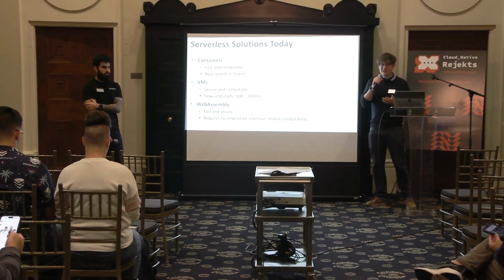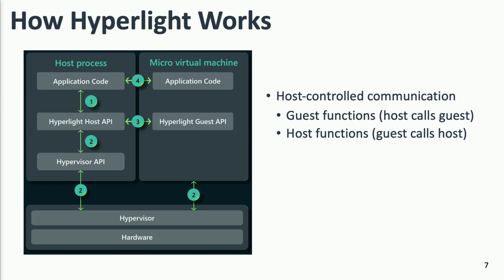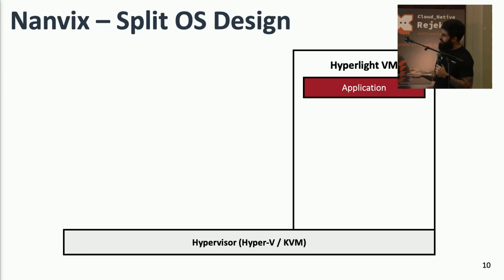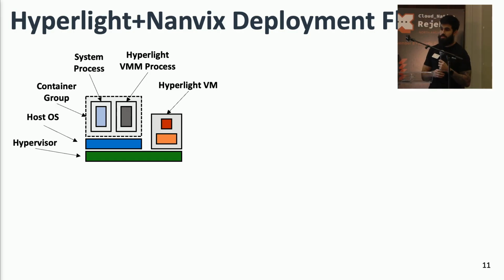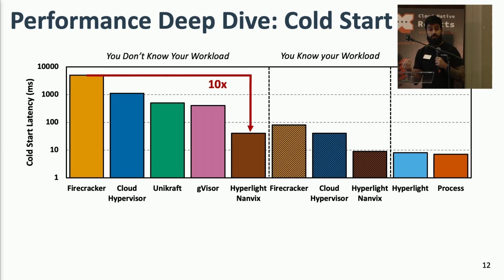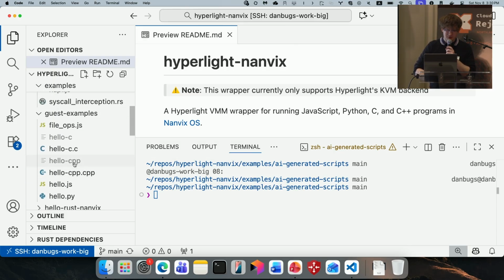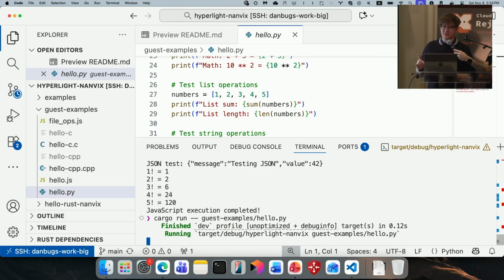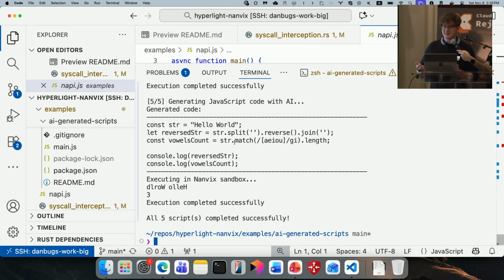VM-Class Secure, Millisecond-Fast Cloud-Native Apps With Hyperlight + Nanvix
Kubernetes enables teams to deploy almost any workload without modification, but its boundaries are still defined by namespaces and cgroups. The presence of seven container-escape CVEs from 2022 to 2024 shows these boundaries can be breached. Full VMs or Kata Containers can restore security but suffer from multi-second cold starts and high memory usage, impacting latency-sensitive or densely packed clusters.

In this talk, we will explore a middle ground with Hyperlight, a CNCF virtual-machine monitor that boots micro-VMs, and Nanvix, an open-source Rust microkernel designed to keep guests small yet compatible. This combination allows unmodified Rust, Python, and Wasm services to start up in tens of milliseconds while maintaining VM-class isolation.
We will delve into the architecture, present head-to-head benchmarks, and conduct a live demo. By the end of the session, you will have a clear understanding of the trade-offs and a checklist for implementing micro-VM isolation.

Speakers: Dan Chiarlone & Pedro Henrique Penna